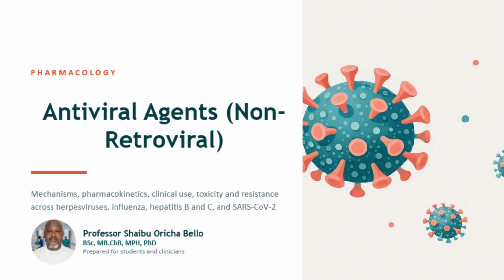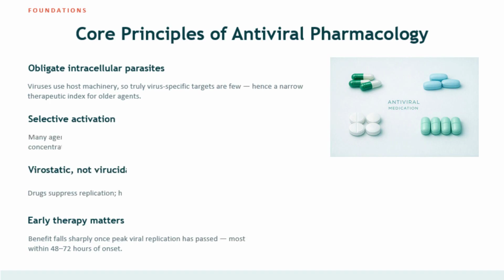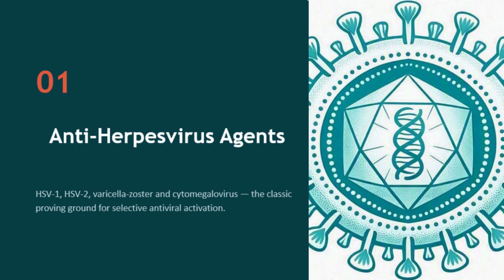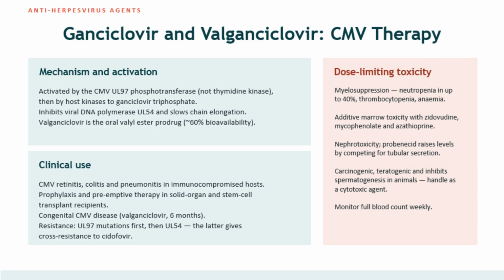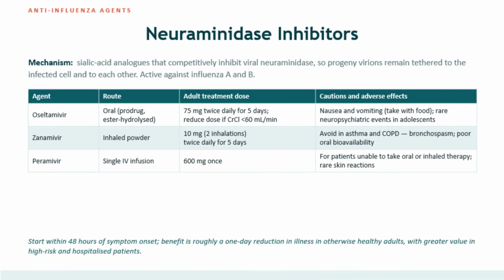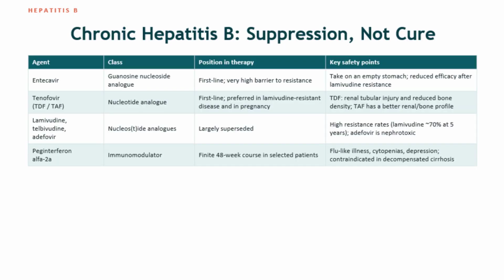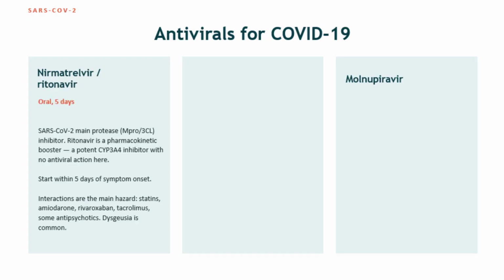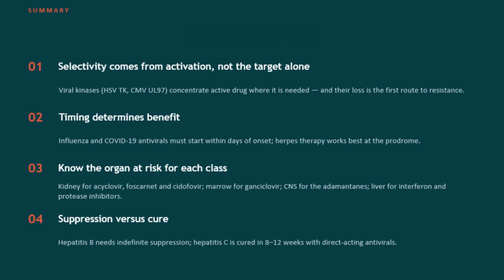Antivirals : Non Retroviral#medicine#medicalstudents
Master antiviral drugs and their mechanism of action. Learn how specific agents target viral replication to treat common infections.

This breakdown covers the pharmacology behind standard treatments for herpesviruses, CMV, influenza, Hepatitis C, and COVID-19. It is designed for students and healthcare professionals who need a clear map of how antiviral drugs interrupt the viral life cycle at critical stages.

By examining the viral replication cycle as a drug target map, you will gain a clear understanding of why certain medications are chosen for specific clinical indications. We also review the profile of each drug class, including their primary clinical use and potential toxicity concerns, helping you distinguish between different treatment pathways.

This systematic review clarifies complex pharmacological concepts, ensuring you can identify how various agents block viral survival. Whether you are prepping for exams or seeking a clinical refresher, this overview provides the essential mechanisms you need to know.

0:00 The Challenge of Antiviral Pharmacology
2:22 Mapping the Viral Life Cycle
6:03 Mastering Anti-Herpes Agents
12:29 Influenza Treatment and the Timing Trap
16:02 Hepatitis B and C: Suppression Versus Cure
19:45 SARS-CoV-2 and Broad Spectrum Agents